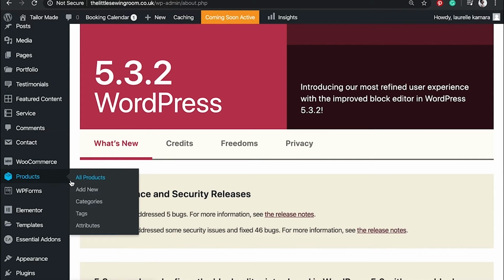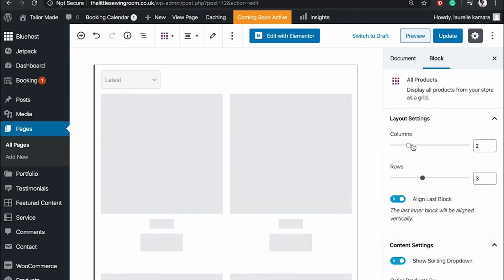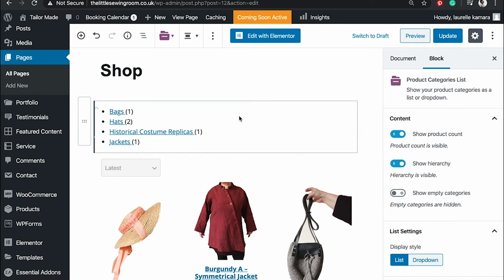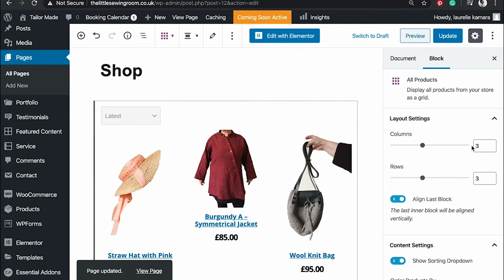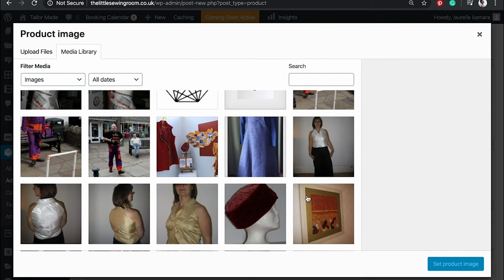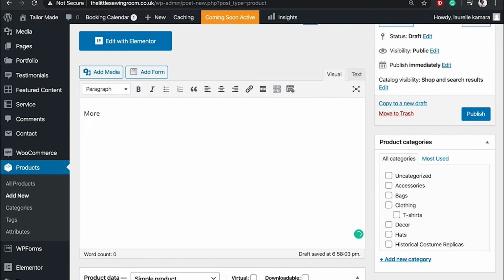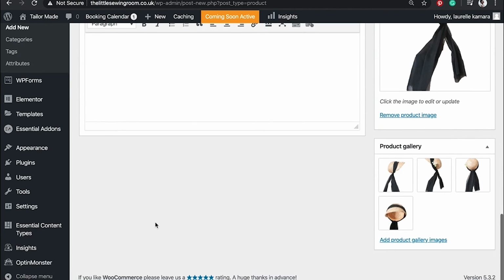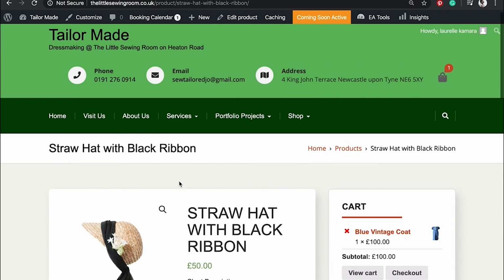Bluehost WordPress Tutorial: Upload item to WooCommerce Shop and Edit Shop Page (Elixar Theme)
Learn how to add a product to your WooCommerce WordPress store and edit the shop page.